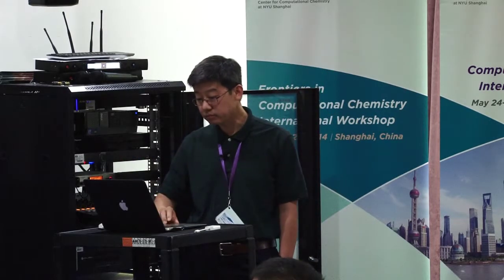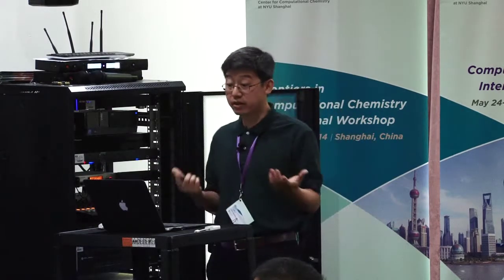Protein Force Field Developments: Explicit and Implicit Strategies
Talk from The Frontiers in Computational Chemistry International Workshop

Atomistic simulations of biomolecules provide a detailed view of structure and dynamics that complement experiments. Increased conformational sampling, enabled by new algorithms and growth in computer power, now allows a much broader range of events to be observed, providing critical insights, largely inaccessible to experiments, such as characterization of the unfolded state or the transiently populated intermediates that occur during complex binding and recognition events. The Amber force field consortium have made significant inroads towards accurately representing the energetic surfaces relevant to both the native and non-native states of proteins and nucleic acids. In this talk, I will provide an overview of our latest efforts in protein force field and solvent model developments, in both atomistic and continuum representations that are widely used in bimolecular simulations.